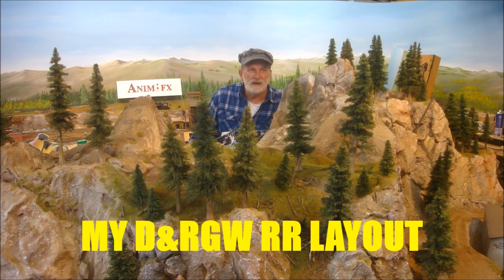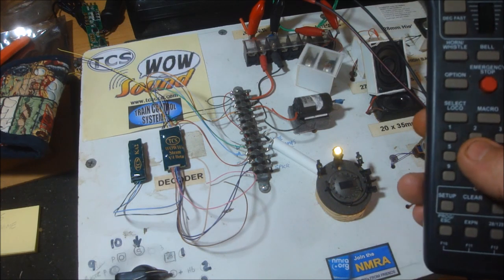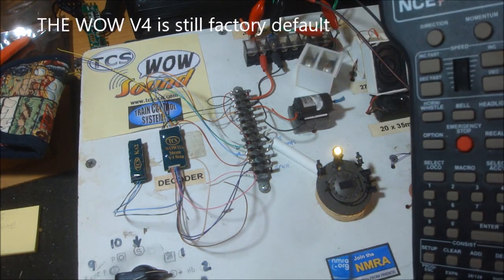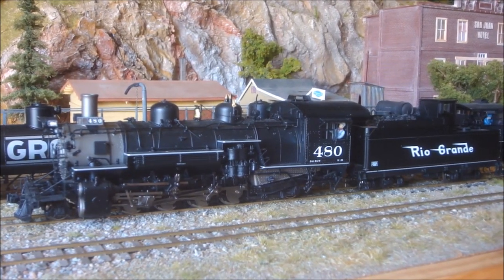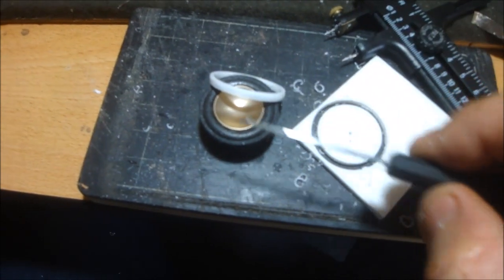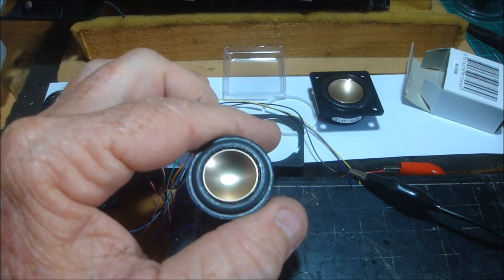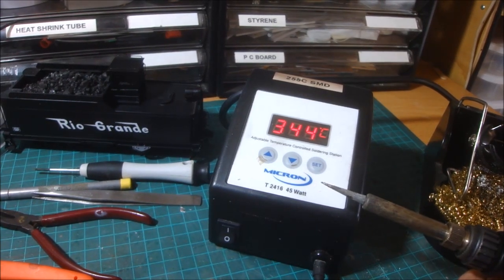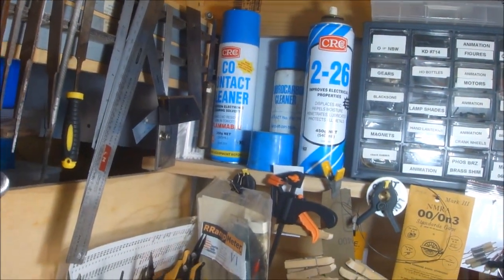On3 K36 DCC Part 1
This will be Part 1 of a series showing how I go about installing a sound decoder, speaker, SMD LED lighting and effects plus a working bell and the hints and tips. The decoder is a TCS WOW Sound Version 4 (Beta) with RGS and D&RGW beautiful whistles.